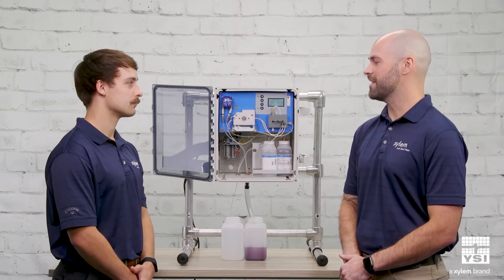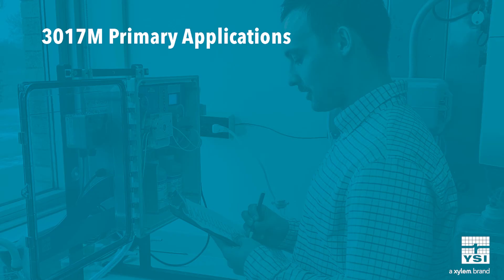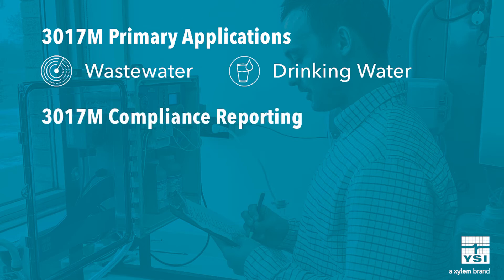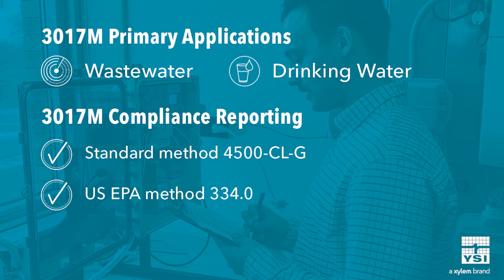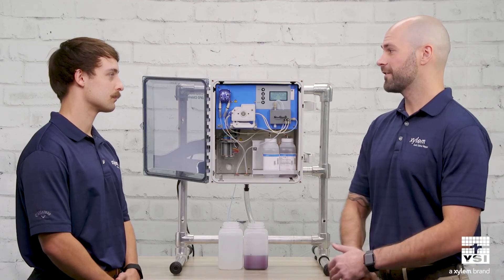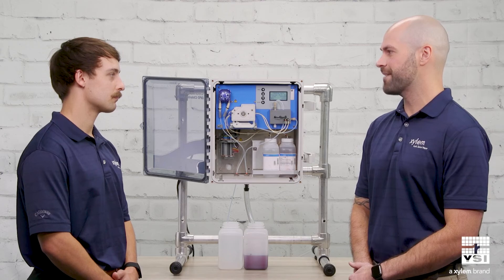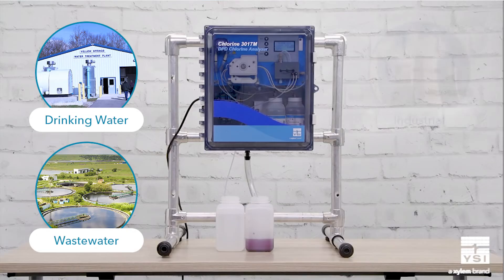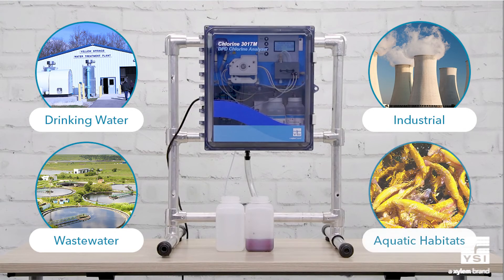YSI 3017M Chlorine Analyzer Overview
YSI’s 3017M DPD Chlorine Analyzer continuously measures free or total chlorine in municipal drinking water or wastewater effluent. Using the EPA-approved DPD colorimetric method of analysis, the 3017M provides accurate and reliable chlorine measurements in a variety of municipal and industrial applications to help monitor and control the chlorination process.

Primary drinking water applications for the 3017M include monitoring residual chlorine for process optimization, alarming, and reporting.  Primary wastewater applications include disinfection control, monitoring dechlorination, and process optimization.